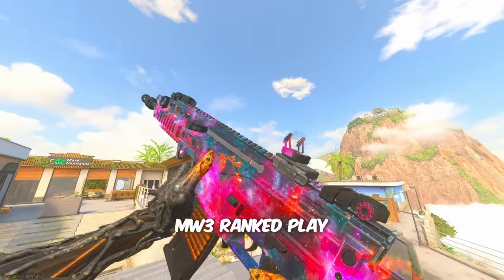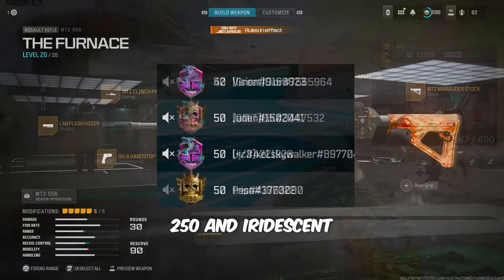This NEW Ranked Play Class is Revolutionary!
MW3 Ranked Play MTZ 556 Best Class, modern warfare 3 ranked play TODAY with best MW3 Ranked Play Class Setups, best MW3 Ranked Play Callouts, Best MW3 Ranked Play Settings both MW3 Graphics Settings and MW3 Controller Settings for Ranked Play Modern Warfare 3. Hope you enjoy!
Call of Duty: Modern Warfare III